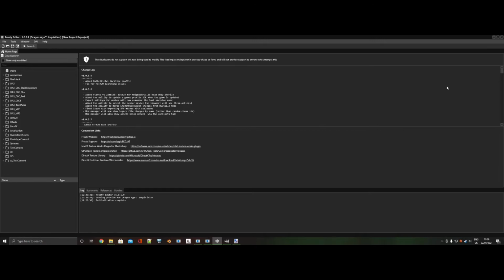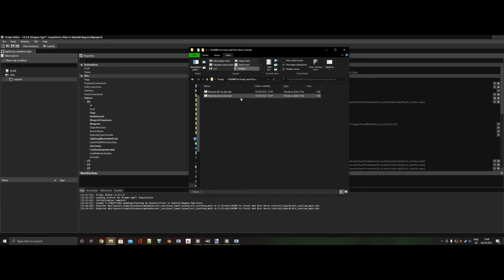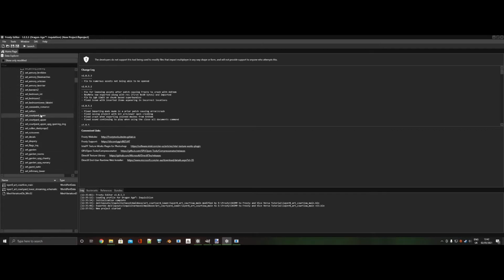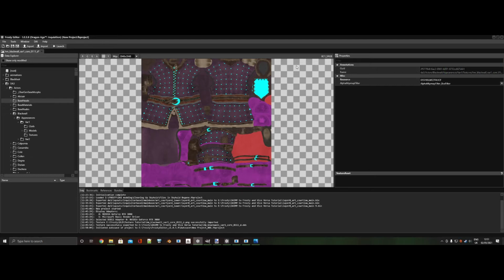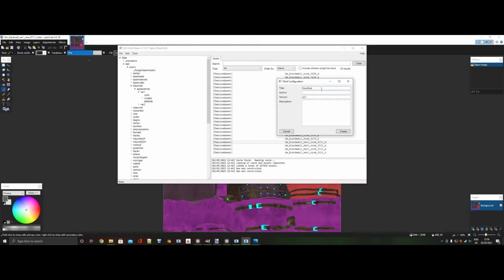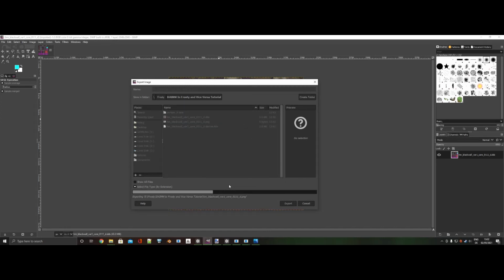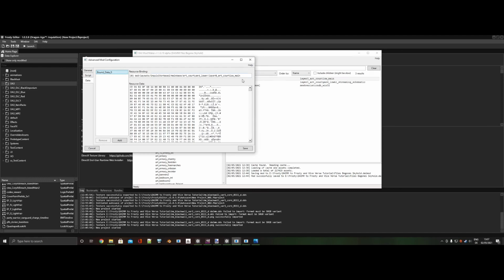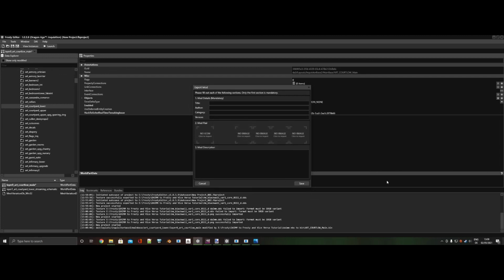Frosty Mod to DAIMM and DAIMM to Frosty Mod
What is a ebx/bin mod?
When someone talks about a ebx or bin mod it can refer to many types of mods, from mods that edit a location in game to remove flies, to a mod that edits spells or even a mod that edits what materials an outfit uses.

If this is your first time setting up DAIMM you need SlimDX
SlimDX Runtime .NET 4.0 x64 (January 2012).msi
SlimDX Runtime .NET 2.0 (January 2012).msi

Introduction 00:00
Setting up For conversion to DAIMM/Frosty 01:23
Converting a ebx/bin from Frosty to Mod Maker 03:27
Converting a Frosty Texture to Mod Maker 07:34
Converting a Mod Maker Texture to Frosty 11:02
Converting a Mod Maker ebx/bin mod to Frosty 13:12